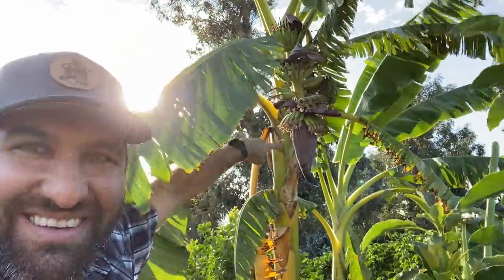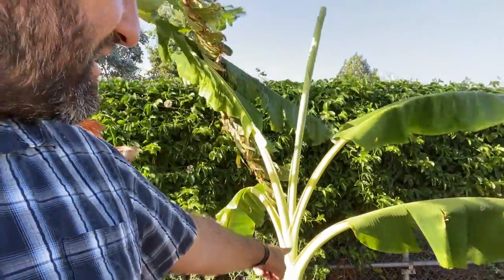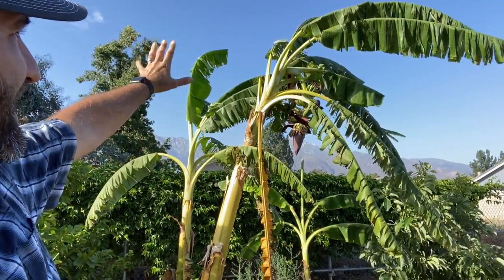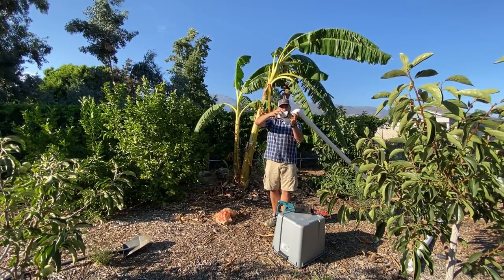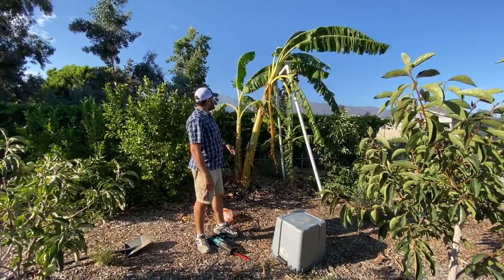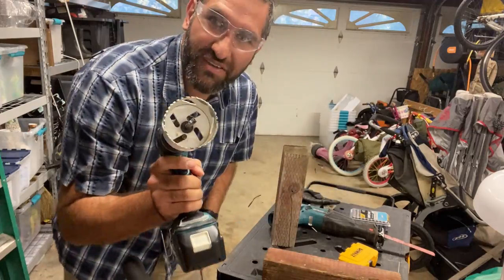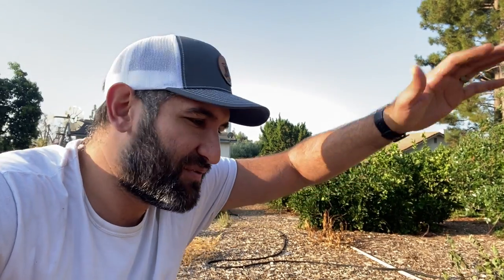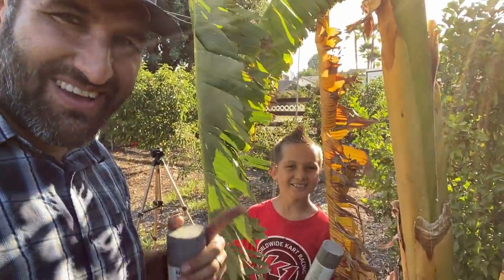How to Build a Banana Support so Your Banana Plant Doesn't SNAP IN HALF! | Blue Java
Did you know that banana plants require support? I didn't! A banana support keeps the very heavy bunch of bananas from breaking off, or worse, snapping the banana plant on half! My "ice cream" banana is currently leaning over my avocado, so a banana support is not only keeping the banana happy, but is keeping my avocado safe. This "Blue Java" banana plant (though it may actually be a "Namwa") has a very healthy fruit set, and we're looking forward to our first harvest in a few months! It turns out Banana is REALLY easy to propagate. If you're interested in ordering the "Ice Cream" banana, check some out